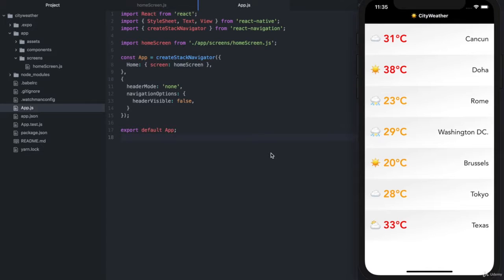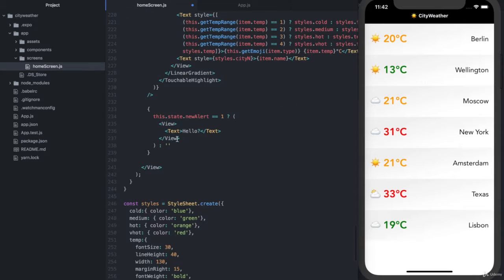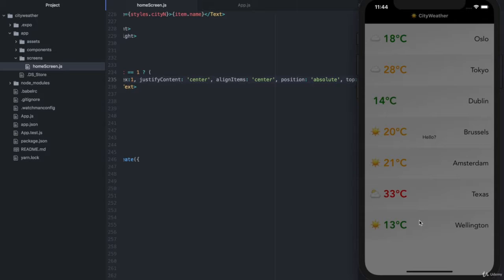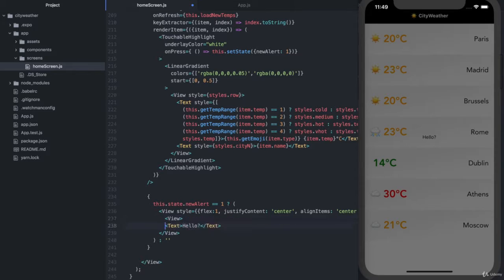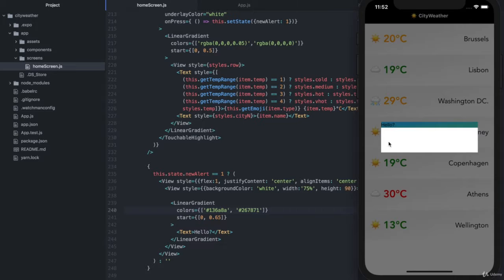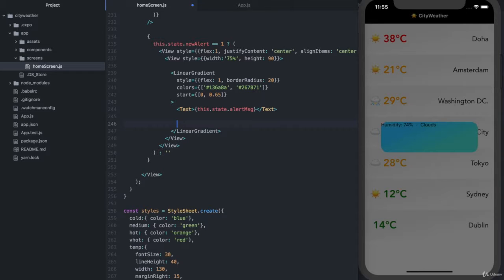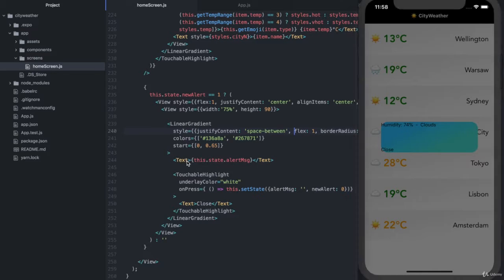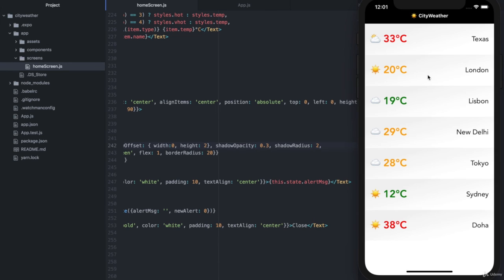Build your first app with React Native : Add improved styling for alert box.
Build your first app with React Native
Get started right away with React Native - Start building native apps for iOS & Android today!